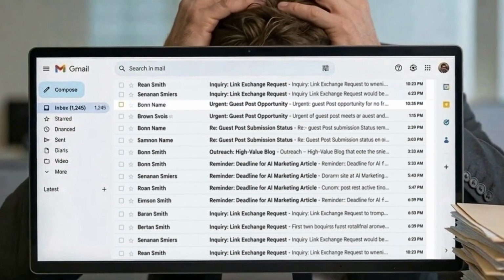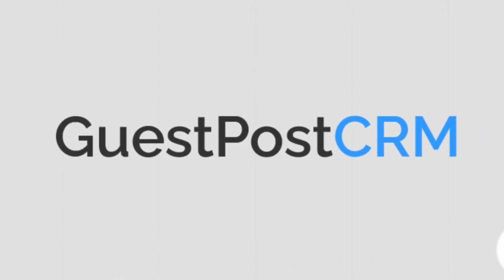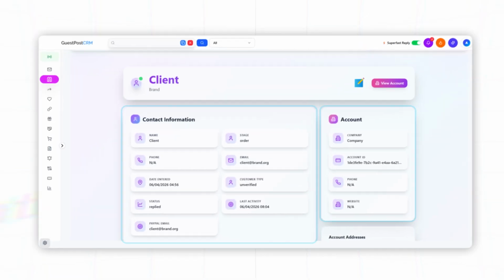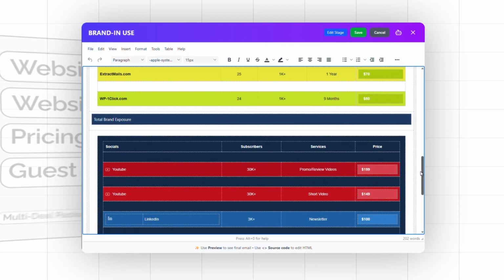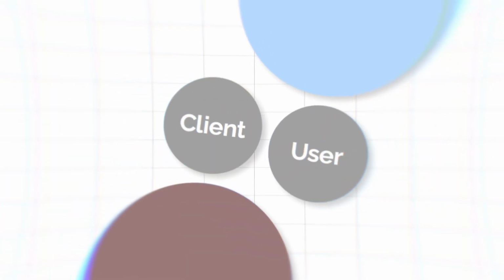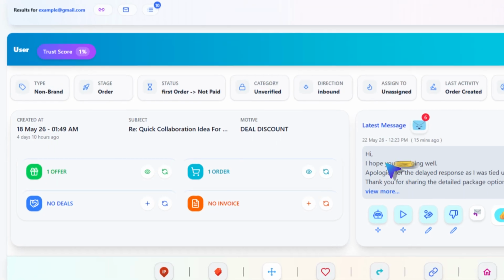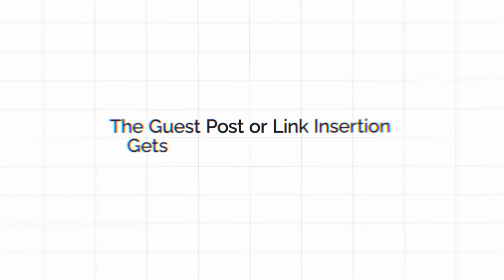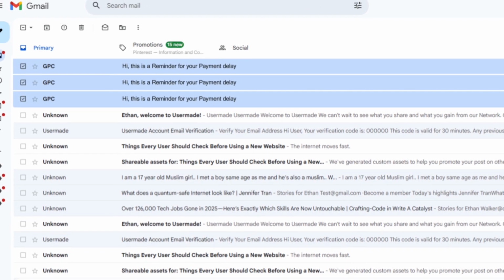GuestPostCRM Demo: Automate Guest Posting, Link Insertions & SEO Outreach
GuestPostCRM by OutRight Systems is built to simplify guest post, link insertion, and SEO partnership workflows. From real time email filtering to auto contact creation, first responses, offer handling, deal creation, order summaries, and invoice automation, GuestPostCRM helps teams save time, reduce manual work, and close deals faster from one organized dashboard.

Manage emails. Automate guest posting management. Streamline every step of your outreach workflow with GuestPostCRM.